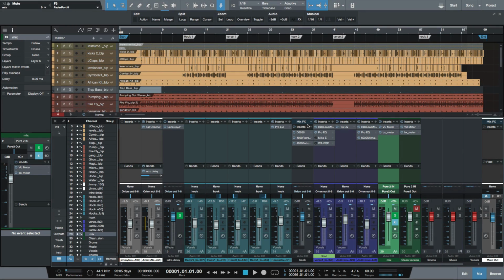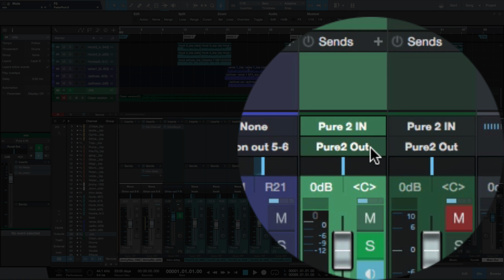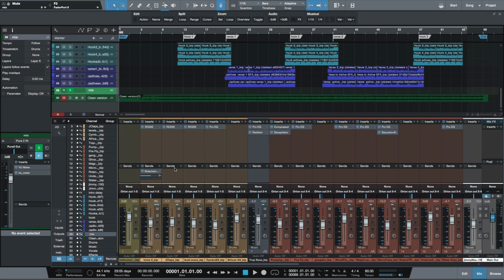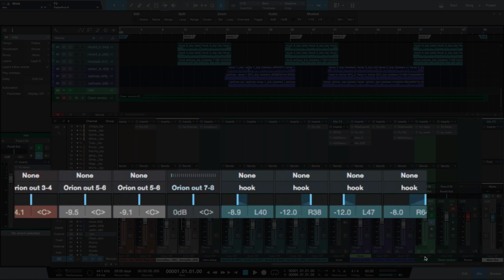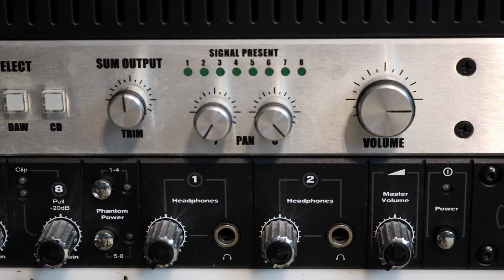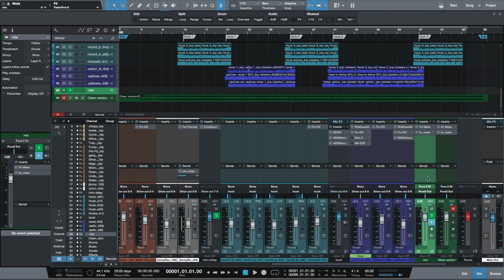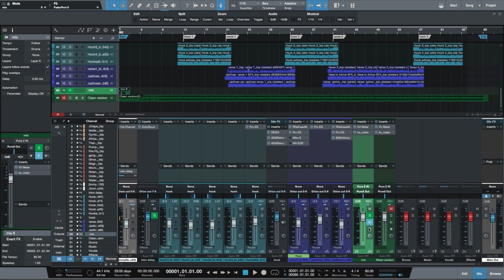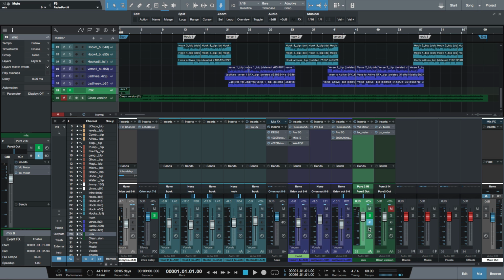How to set up Analog Summing in Presonus Studio One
This video shows how to set up analog summing in studio one. For my setup I’m using the Orion 32, Pure 2, and Dangerous D-box